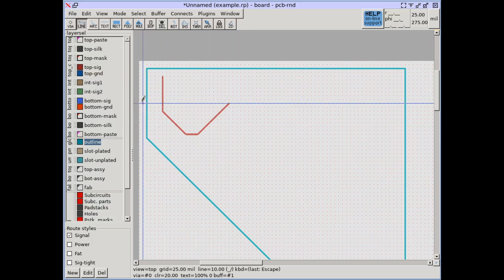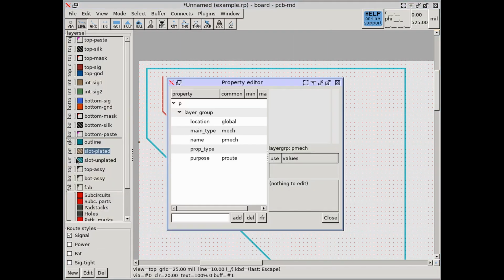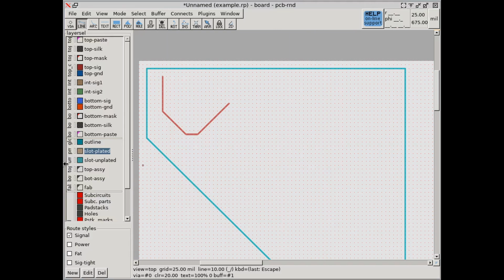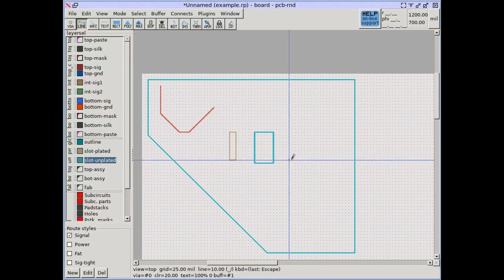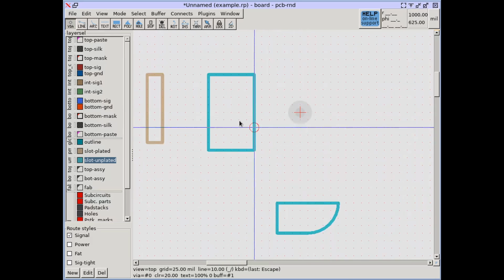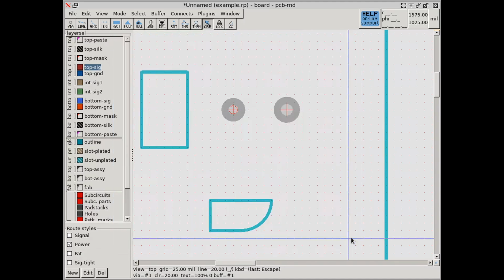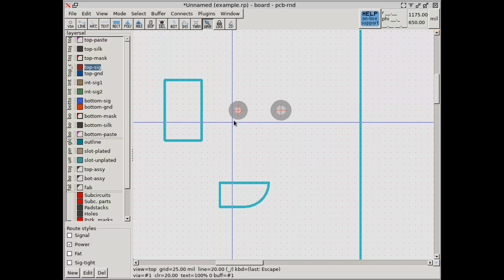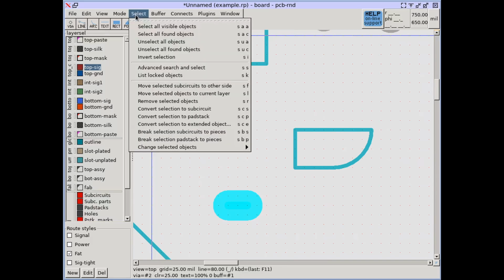[pcb-rnd] Outlines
Knowing how to make your board the right shape for your project is somewhat important. And did you know you can do cutouts in PCB-RND too?.